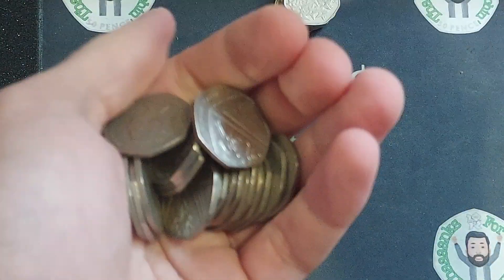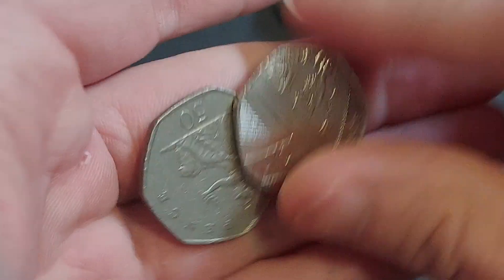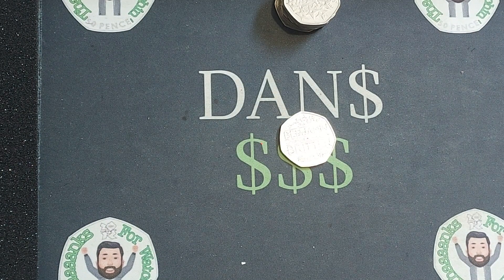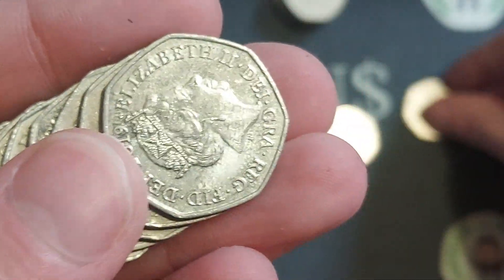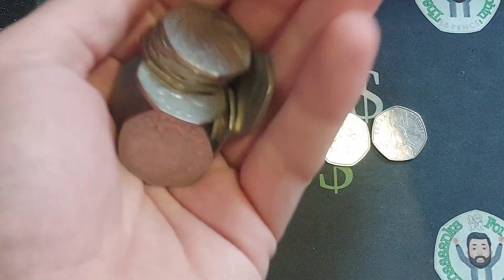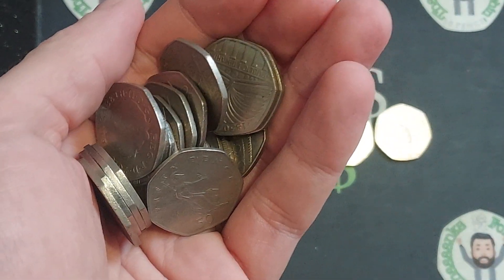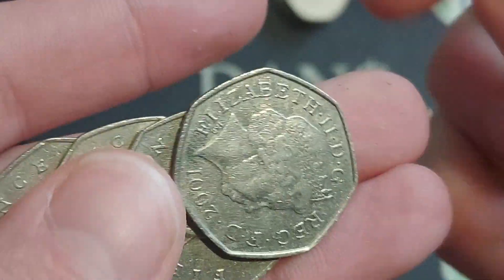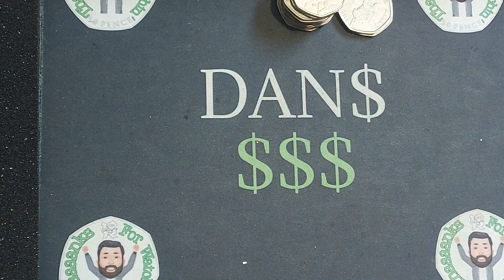Turning into a Turkey! £50 50p Coin Hunt BOOK4 #155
£50 50p Coin Hunt BOOK4 #155 We start a 4th book of the channel together as we Hunt again for all those different backed commemorative 50 pence coins in uk circulation. £50 50p coin hunts every day and also a £250 50p coin hunt at the weekend
Can we find the rarest 50p in uk circulation the 2009 kew gardens 50p Coin. We will also be looking for the olympic 50p coin and even the Beatrix Potter 50 pence coin set
£250 50p Coin hunt for commemorative 50p coin